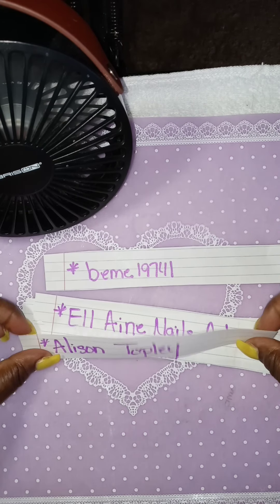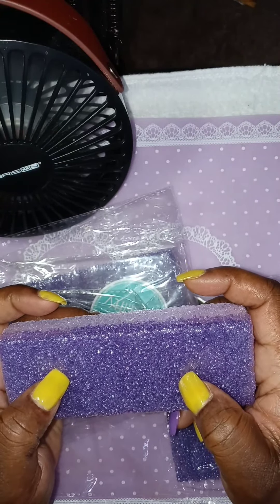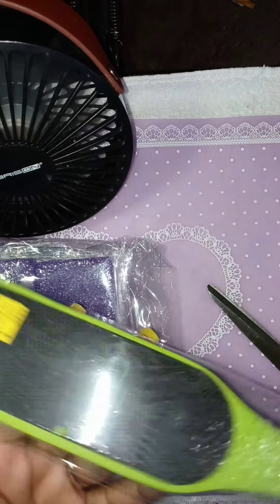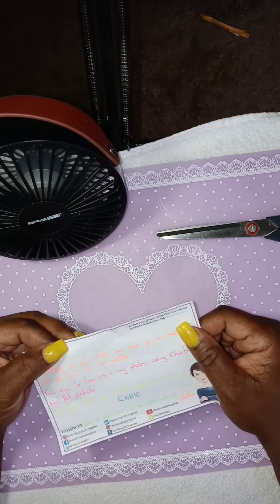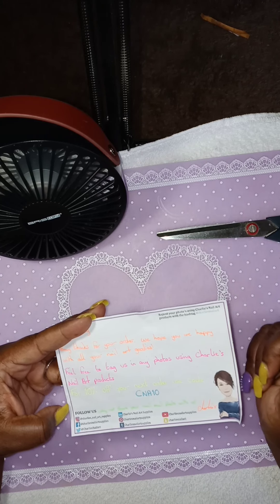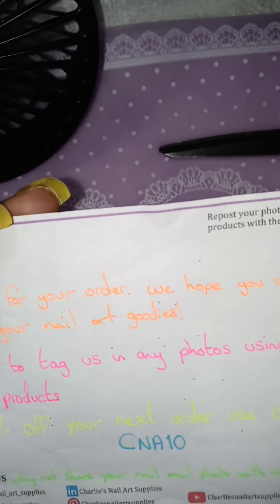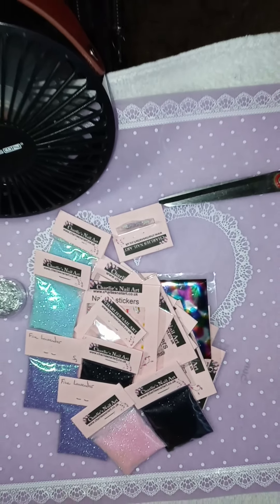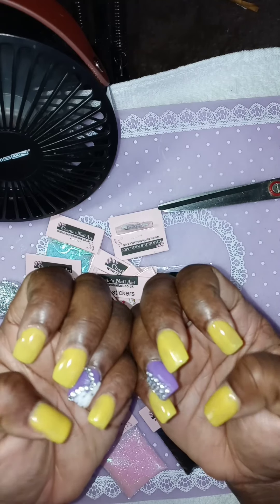Small shot out an a small nail haul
Ebay, Beauty supply store, Charlie Nail Art